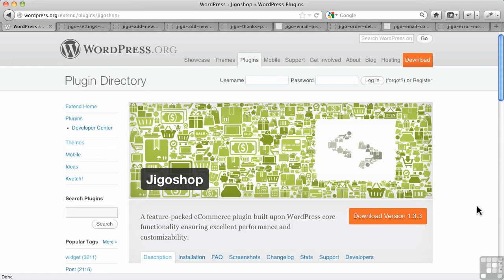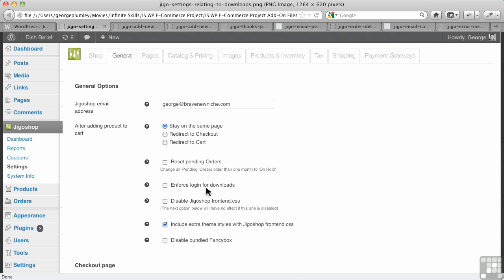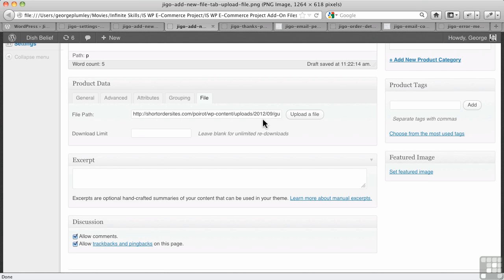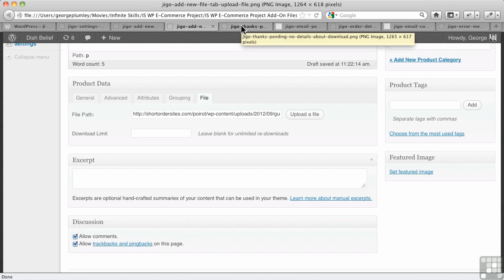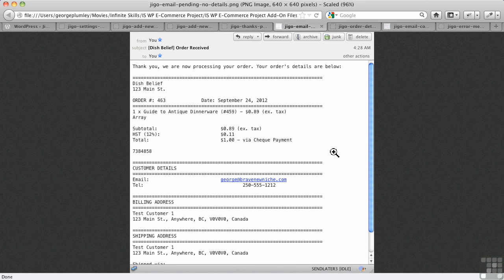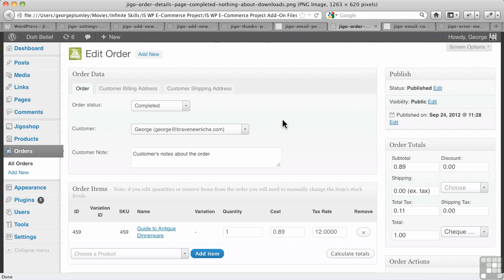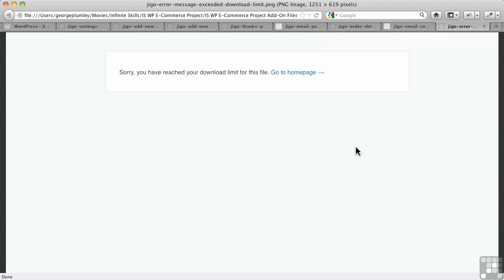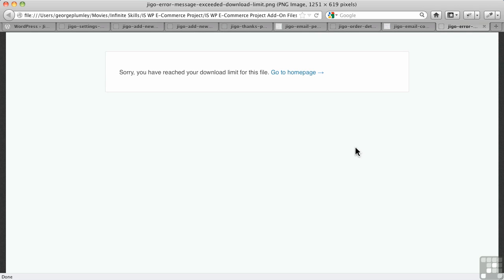0510 Jigoshop Digital Downloads